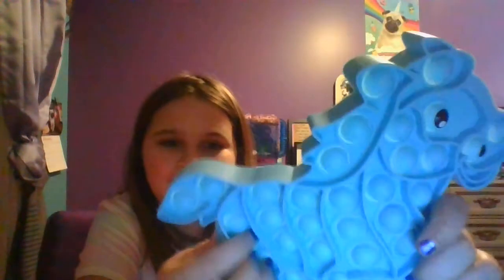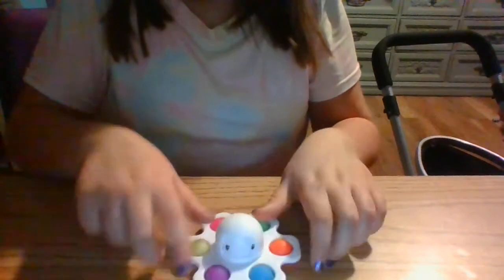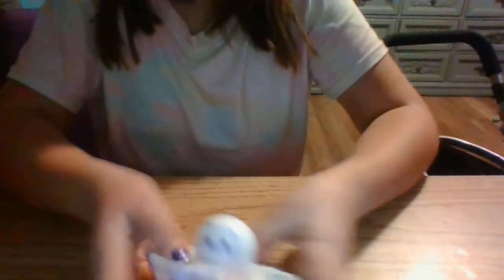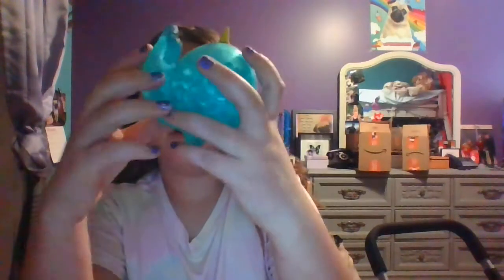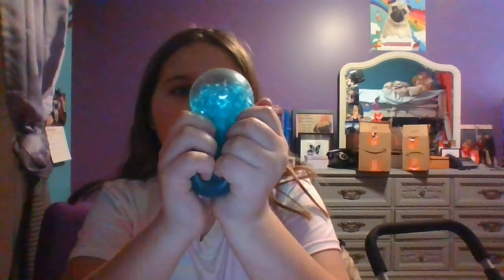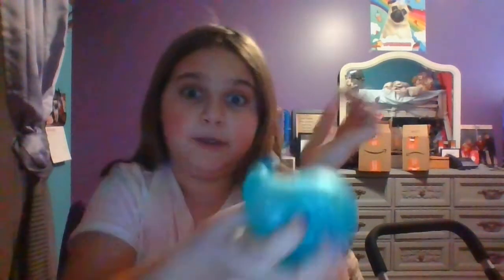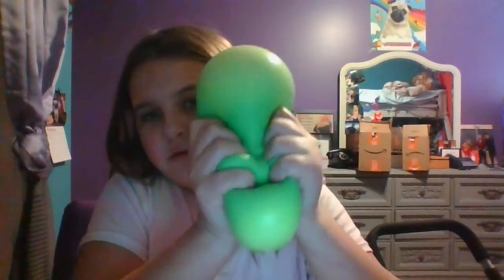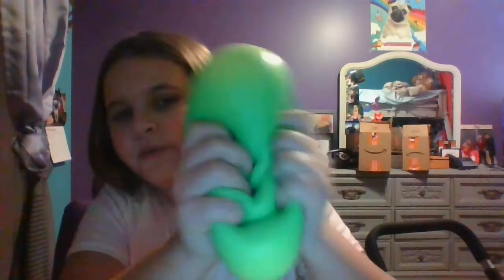My new fidgets